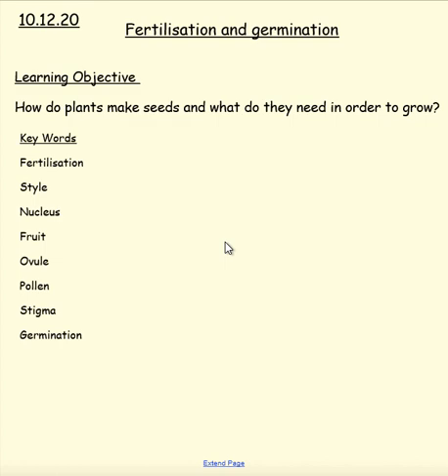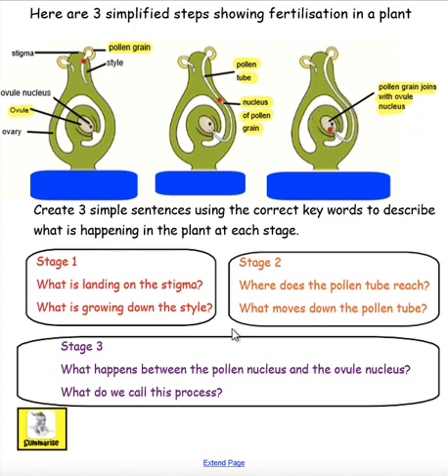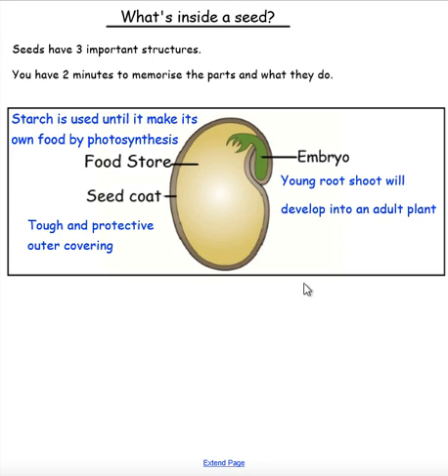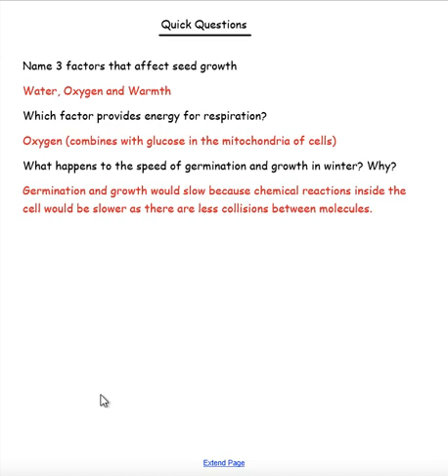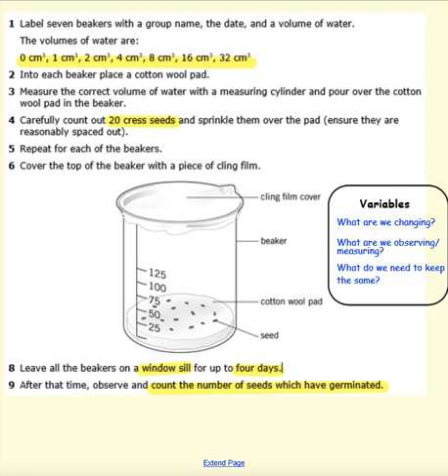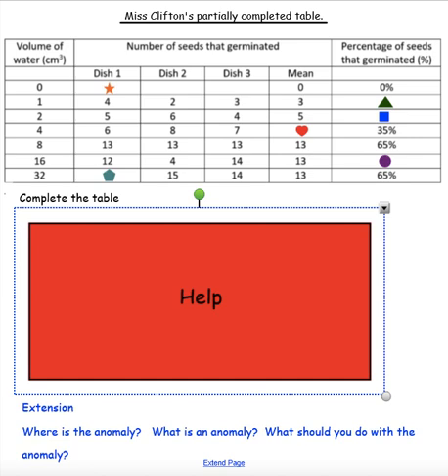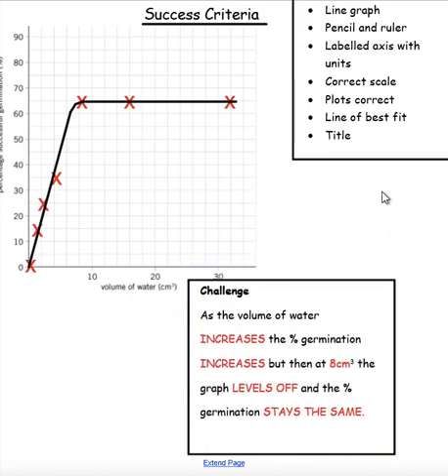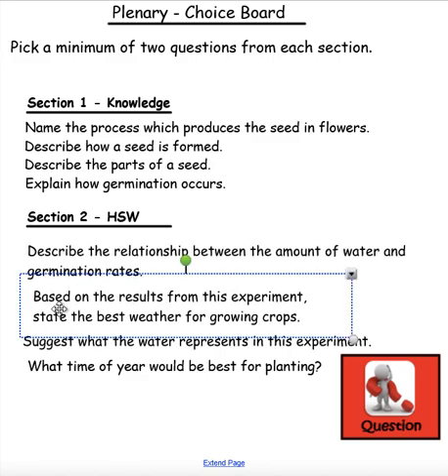Lesson 4 Fertilisation and Germination